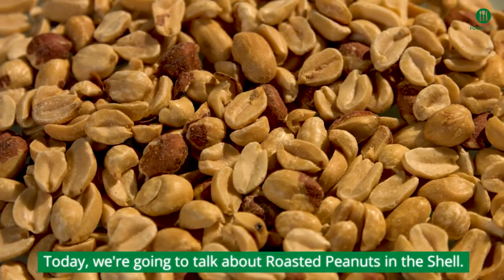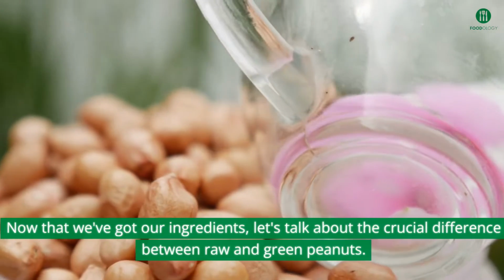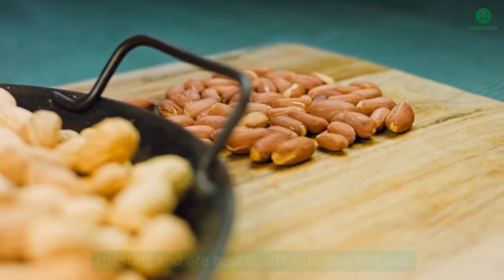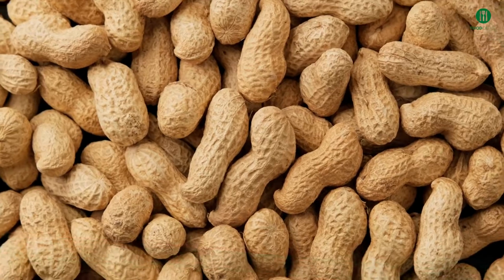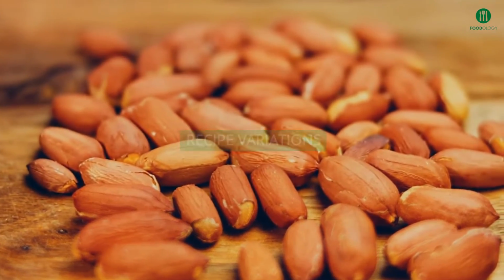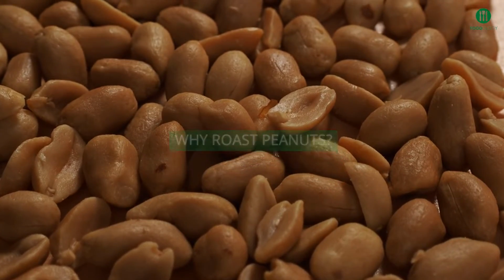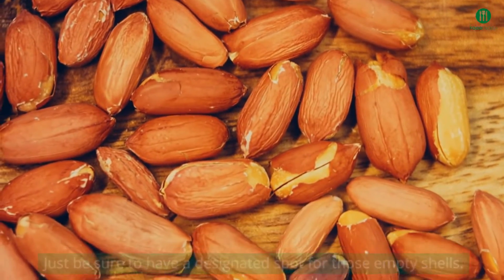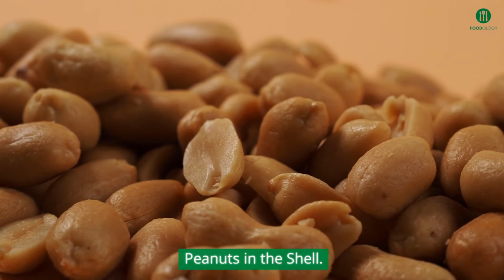Easy Roasted Peanuts In The Shell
Learn how to make delicious Roasted Peanuts in the Shell! This easy recipe is perfect for ballgames, movie nights, and more. Discover the difference between raw and green peanuts and get creative with various roasting variations. Enjoy the intense peanut flavor and crunchy texture of these nostalgic snacks.

Time stamps.

0:00 intro
0:08 ingredients
0:29 Raw vs green peanuts
1:07 roasting process
1:49 recipe variations
2:14 why roast peanuts
2:41 serving suggestions
3:23 ending